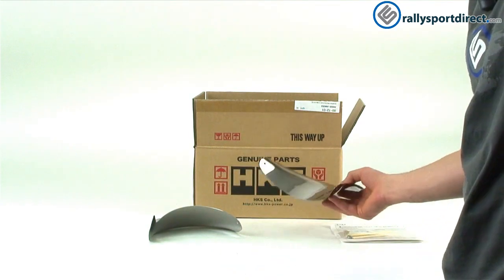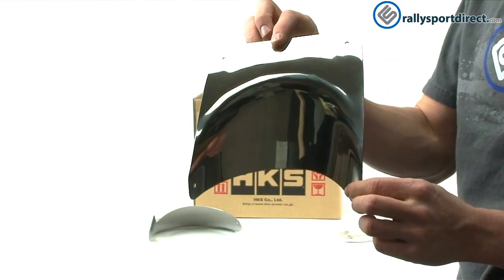HKS Exhaust Bumper Protector- Whats in the Box?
Today on Whats in the Box we are featuring the
HKS Exhaust Bumper Protector.  Check our Website for Fitment. We hope you have enjoyed this segment of "Whats in the Box"